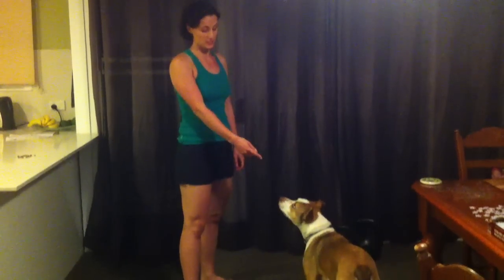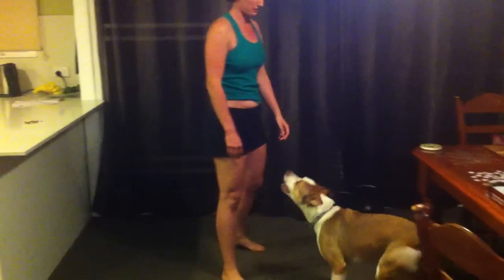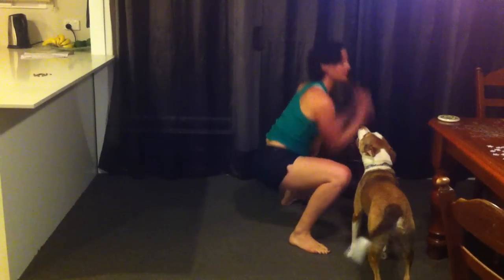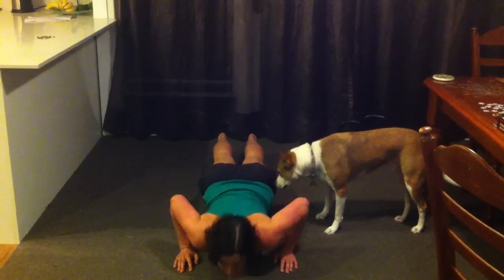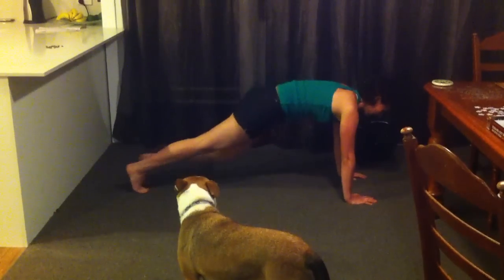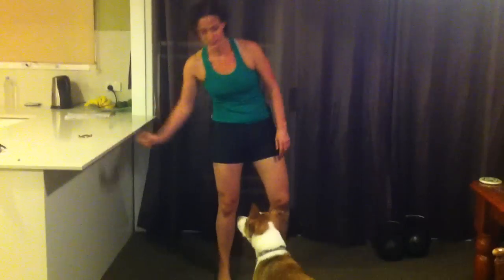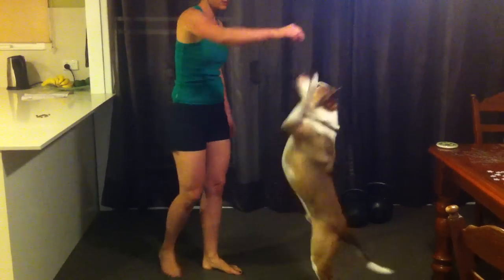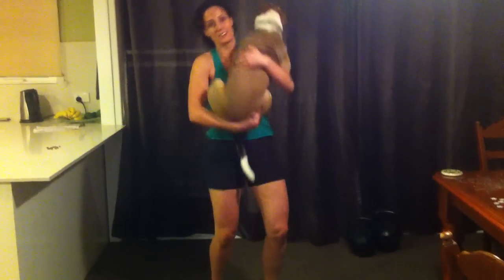Burpee Demo for People and Dogs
Crossfit style burpee demonstration for people then Renee Subacius takes her dog Dexter 'the slink' through the movement.